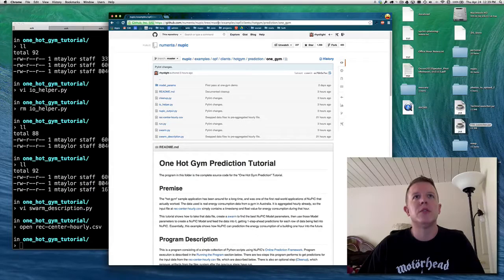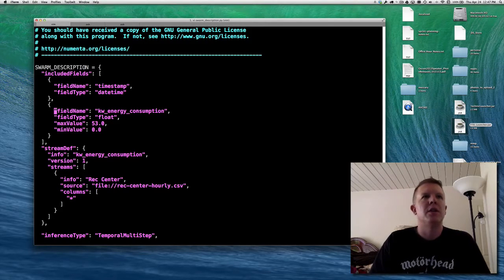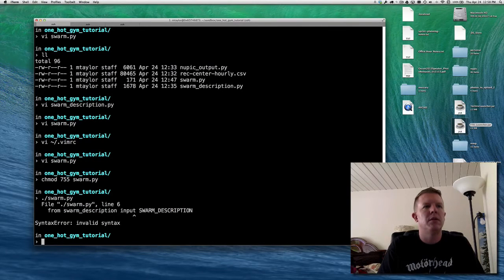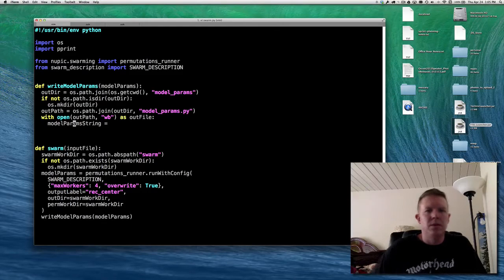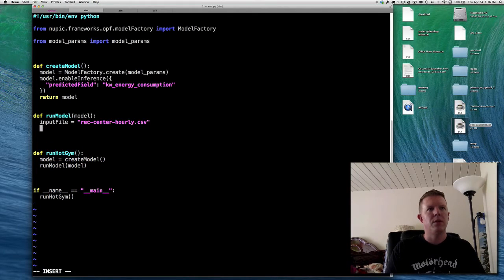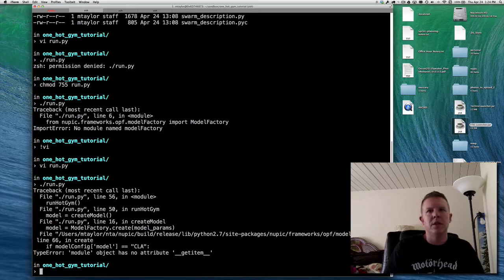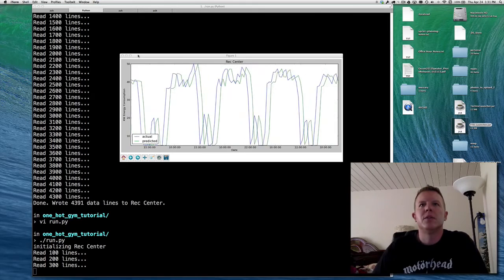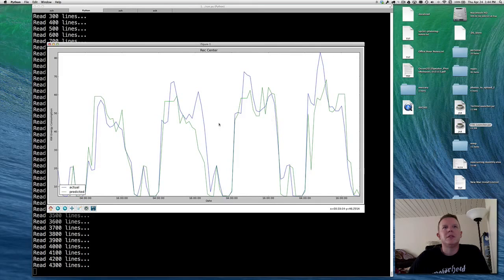One Hot Gym Prediction Tutorial